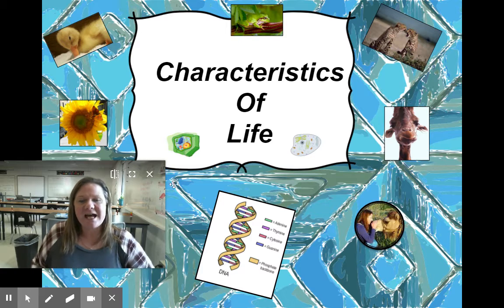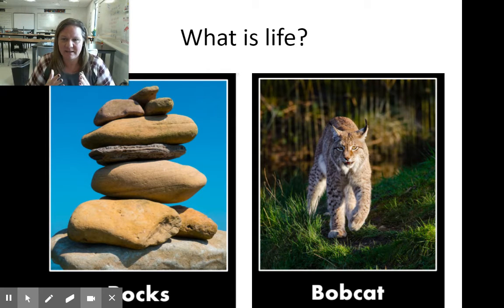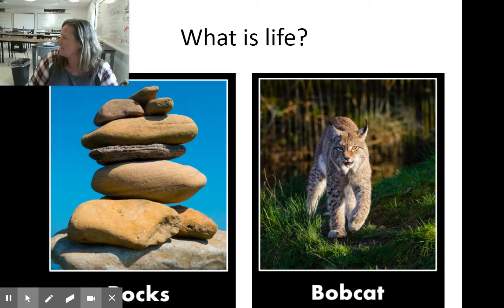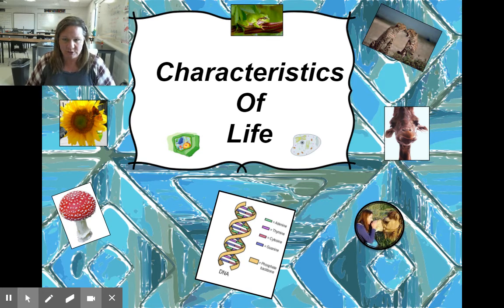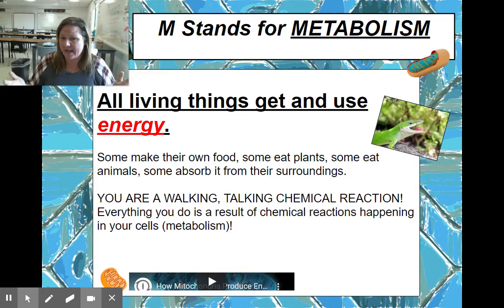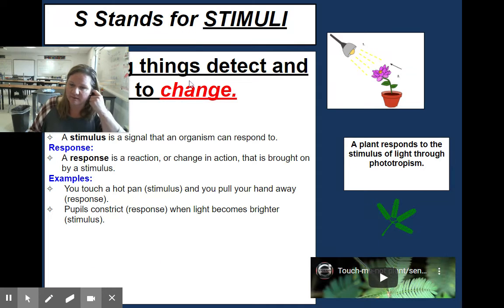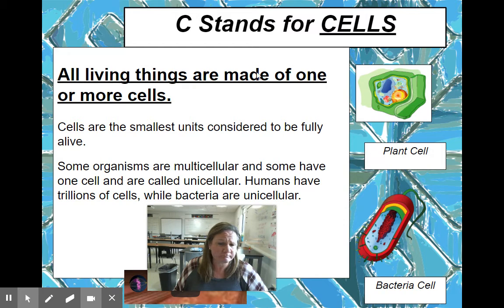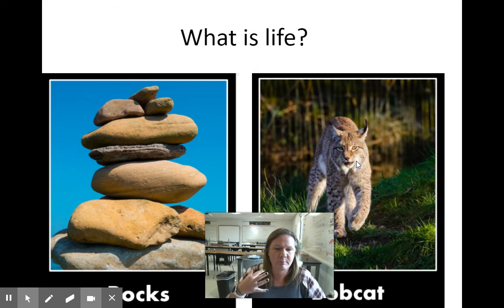Characteristics of Life PPT - Google Slides